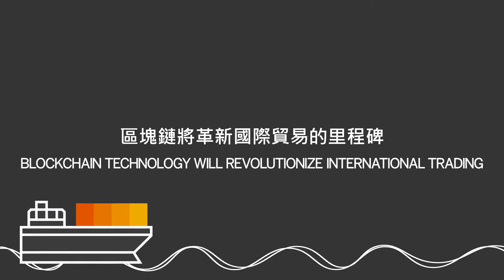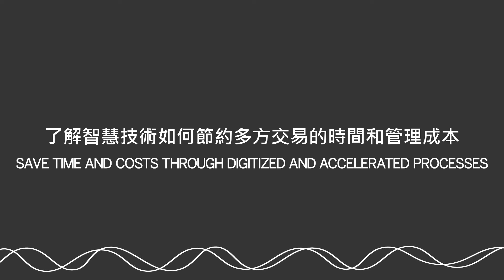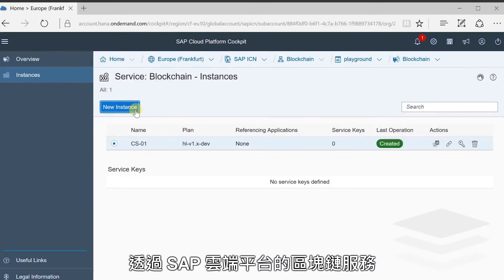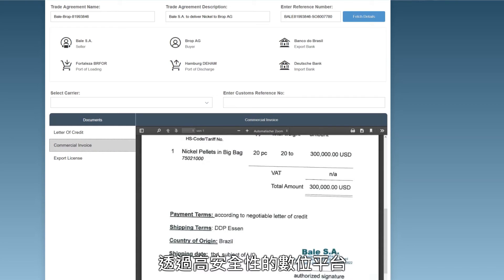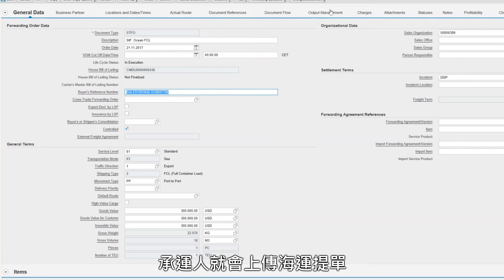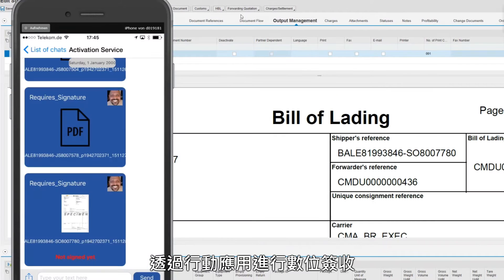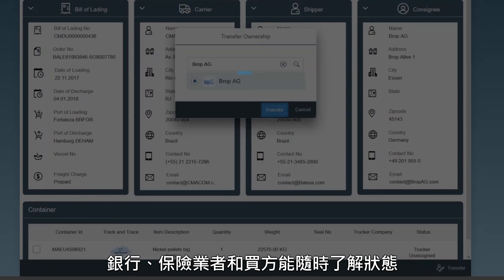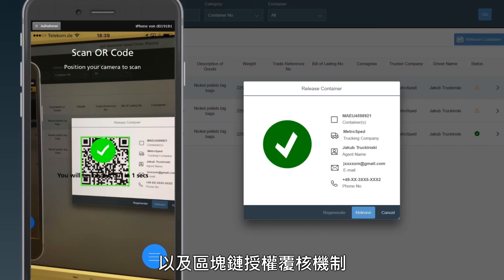「海運區塊鏈」將革新國際貿易典範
國際貿易中，往往不只有供需雙方參與，現今，各方利益關係人依然用不同的方式交換資料，導致流程與資料版本錯誤百出，無法整合各系統間的用戶介面，人工處理紙本作業更是欠缺效率，「海運區塊鏈」完美地解決了上述問題，透過高安全性的數位平台分享、簽署信用證等文件。

歡迎您直接與我們聯繫：
透過 SAP 區塊鏈和分散式帳本解決方案，簡化複雜的多方流程，並建立各方之間的「數位信任機制」。SAP 將區塊鏈視為簡化複雜、多方流程的解答，並且能夠與參與者建立信任。我們正運用 25 種產業和深入各業務別的專業知識，主動探索區塊鏈技術，並協助您充分利用其潛在能力，並將這些功能與其他突破性技術 (例如 IoT 和機器學習) 整合。